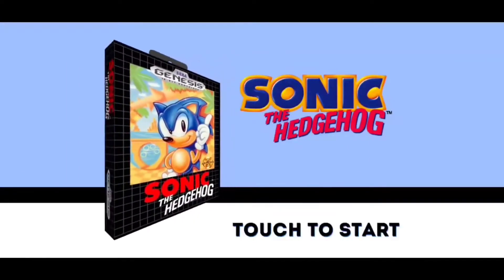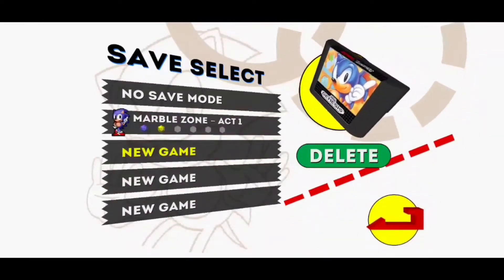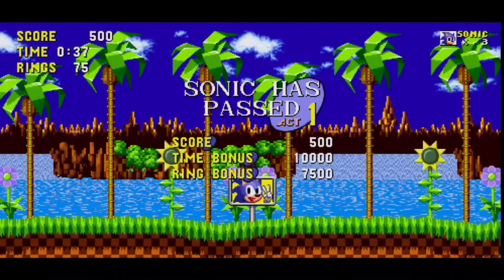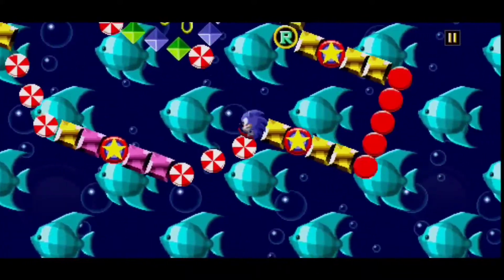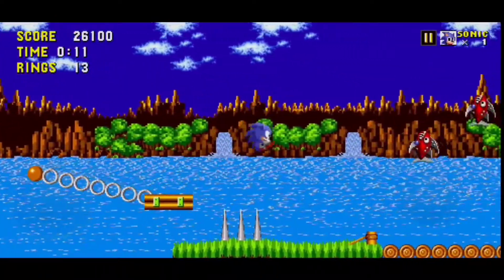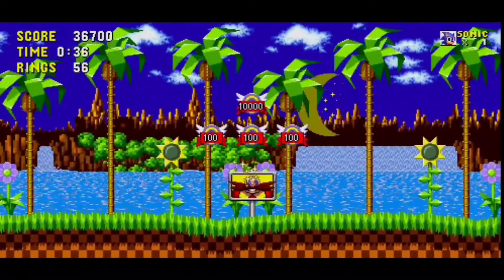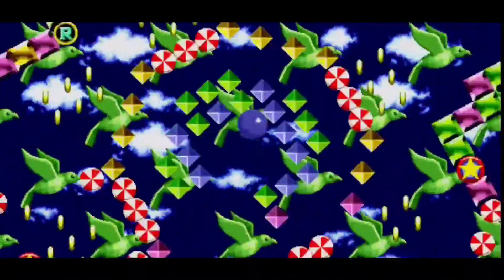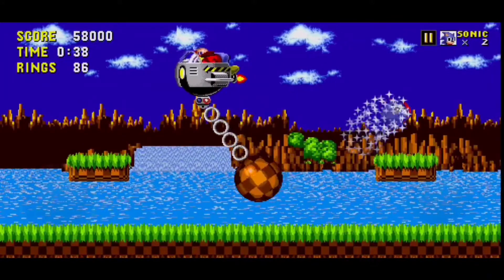Let's Play Sonic the Hedgehog Classic for iOS/Android Part 1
Today I am going to do a brand new game and that is Sonic 1 Remastered for iOS and Android.